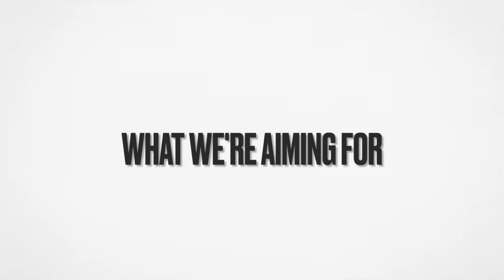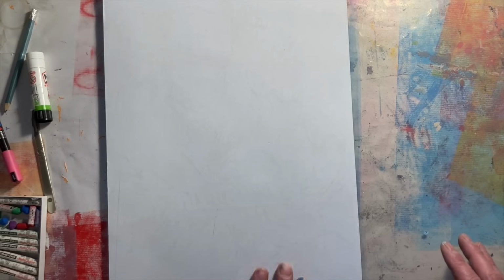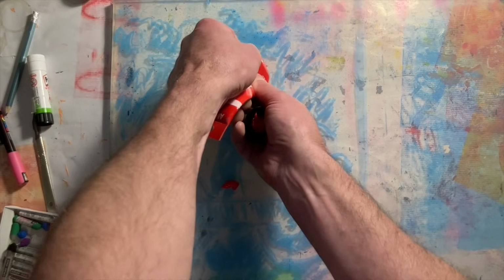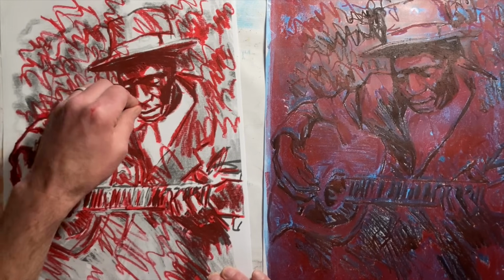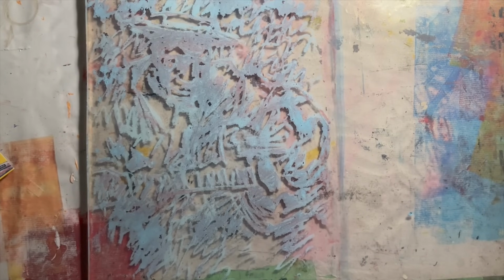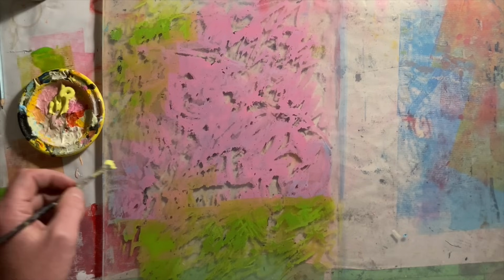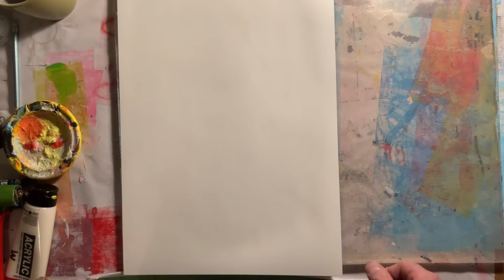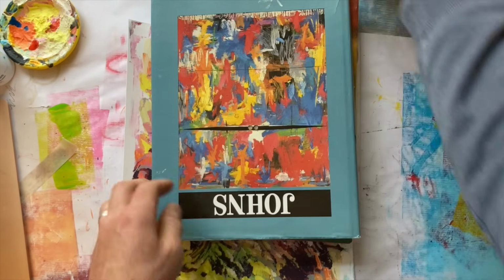Gel plate printing meets Impressionism tutorial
A detailed experimentation video exploring multiple layers of oil pastel resist on the gel plate to create an Impressionist vibe!